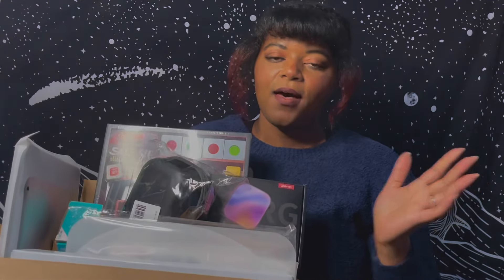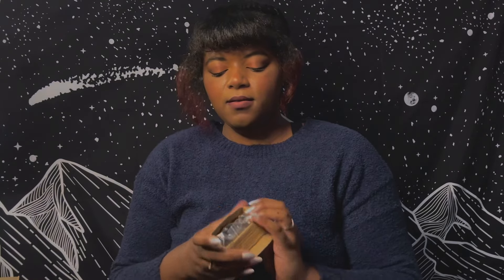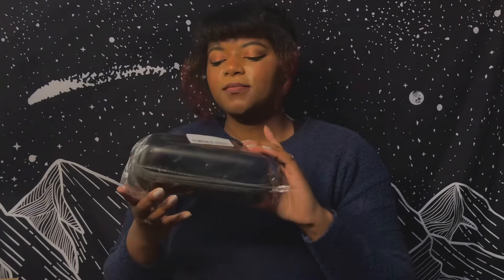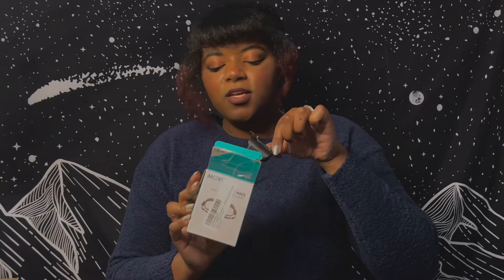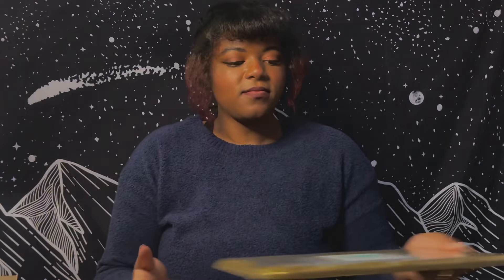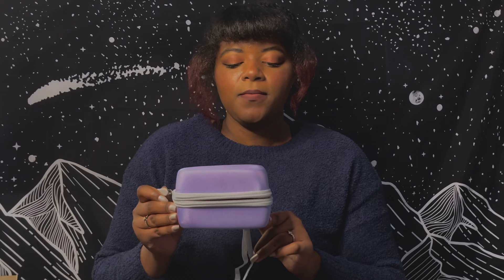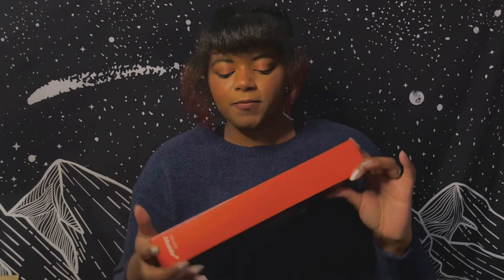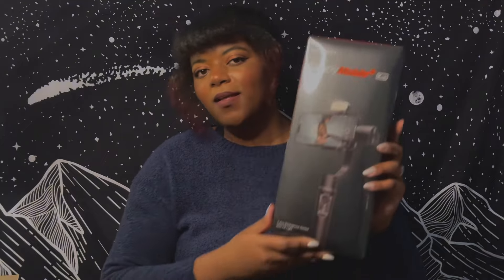ASMR First (Amazon)Haul of 2024📦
Amazon got me again!
Thanks to this channel I’ve become quite fascinated with audio/video technology and I keep finding new ways to improve the production value of the content for this channel.